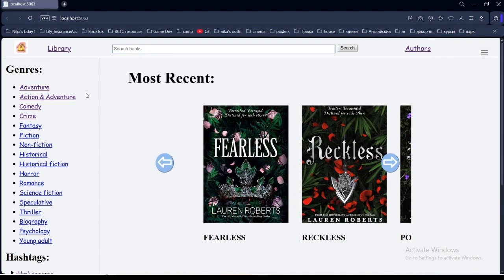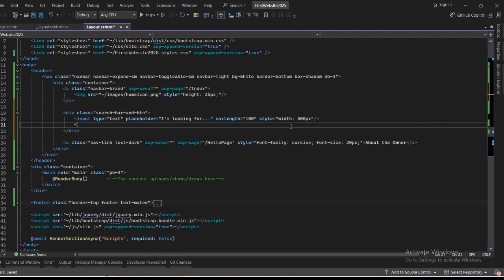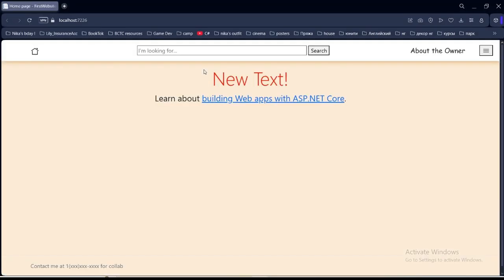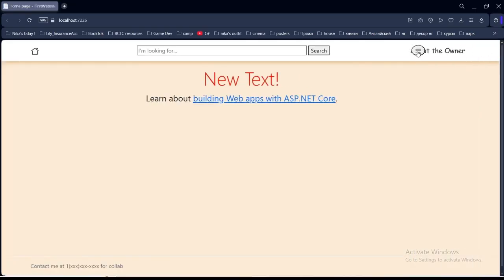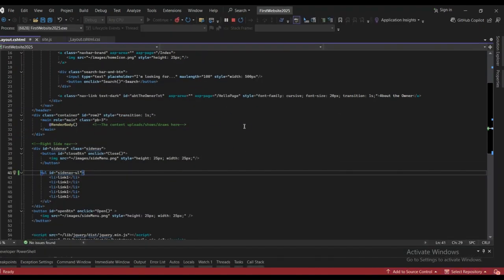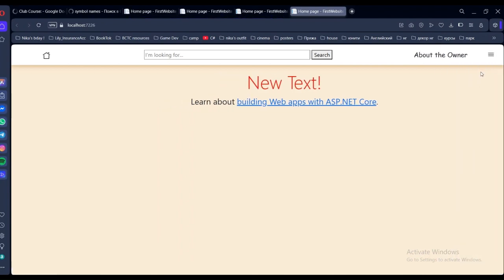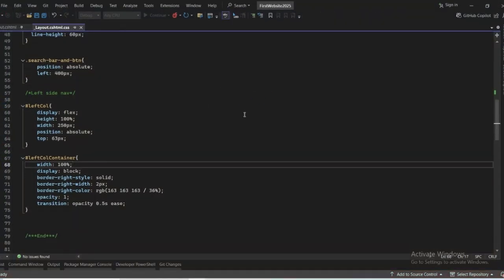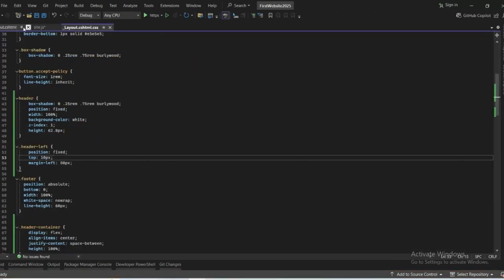How to create Home page from scratch? Easy just like this😏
In this video, I’ll show you how to build a simple homepage layout with HTML and CSS, and add a functional right-side navigation bar using JavaScript🤩🤩🤩

Perfect for beginners who want to practice front-end development and understand how HTML, CSS, and JavaScript work together!

What you’ll learn:

How to structure a homepage with HTML

Styling with CSS (layout, fonts, spacing)

Adding interactivity with JavaScript (toggle nav menu)